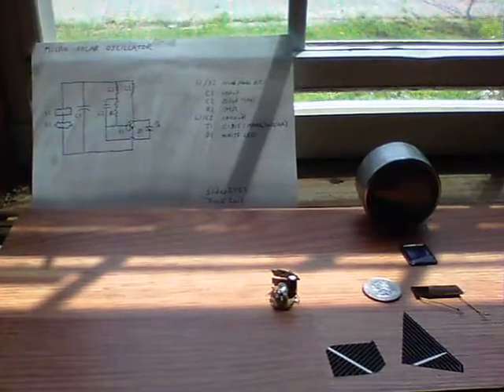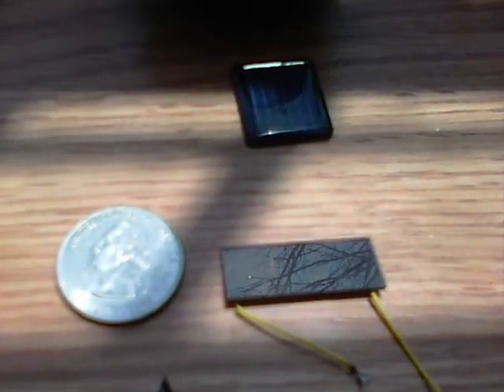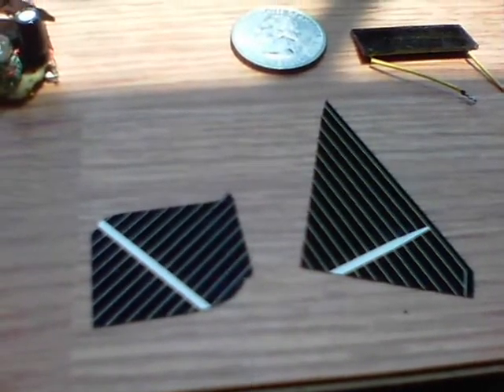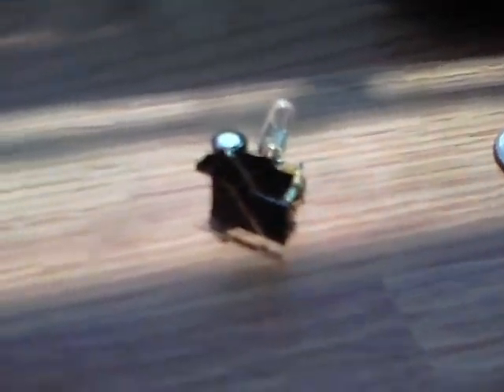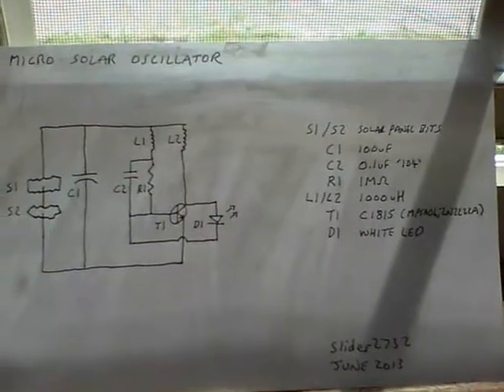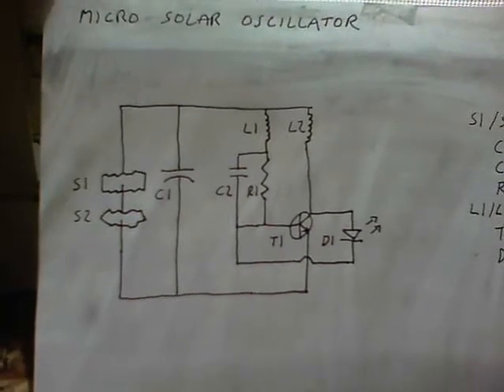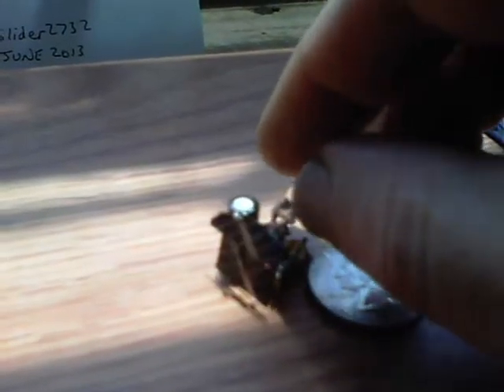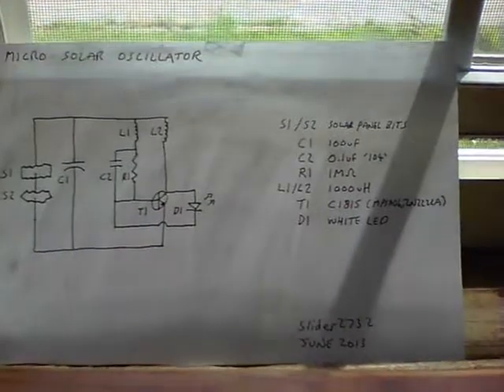Micro Solar Oscillator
A side project to see how small of a solar panel can be used to run an LED oscillator.

The aim is to keep decreasing the size and to find ways of neatly cutting the little pieces, such that a tiny panel will also look tidy on a finished project.

The solar panel pieces here are monocrystalline, bought from Silicon Solar online as bits in 2x 1lb bags.
This is a further use for the bits that have been too small to use in conventional panels.

Projects such as my Ha'Penny oscillator are of a similar size and use an I/R LED to collect the solar energy, but with bits of panels spare, this has been a fun project :)